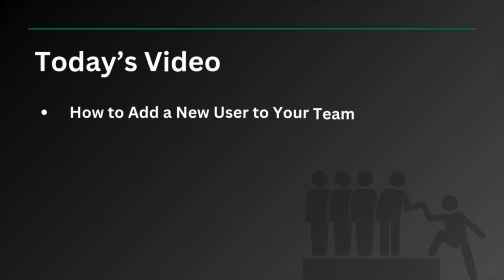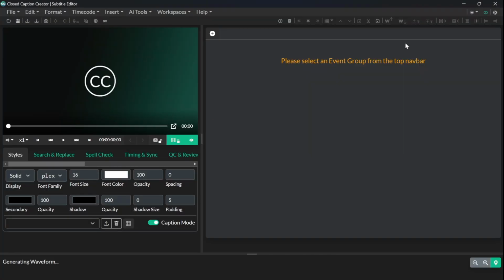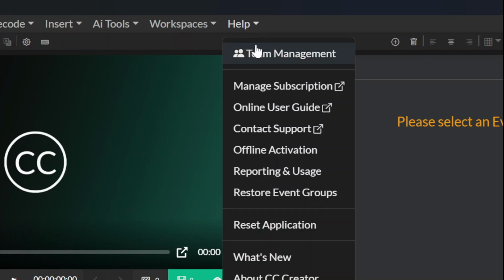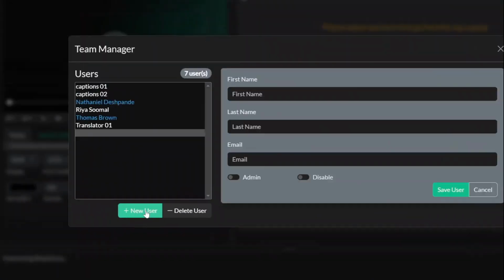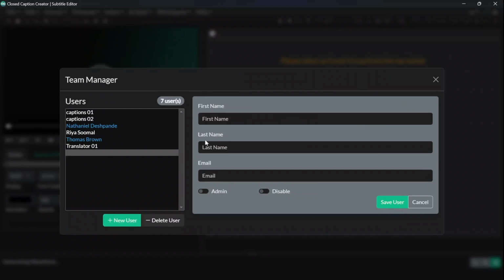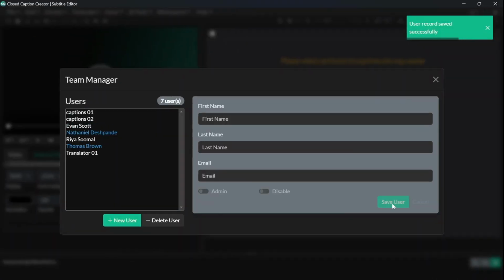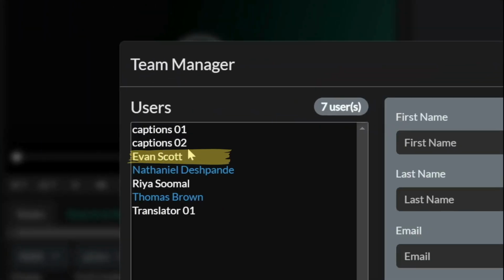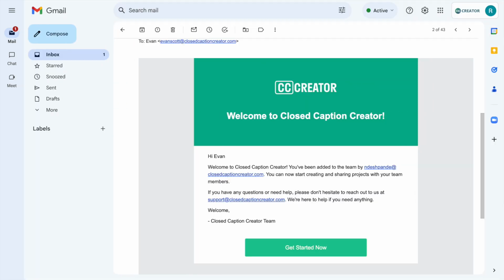How to Add a New Team Member on Closed Caption Creator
How to Add a Team Member in Closed Caption Creator | Step-by-Step Tutorial

Welcome to our tutorial on how to add team members in Closed Caption Creator! Whether you're collaborating on captions, subtitles, or transcription projects, this guide will walk you through the simple steps to invite and manage team members!